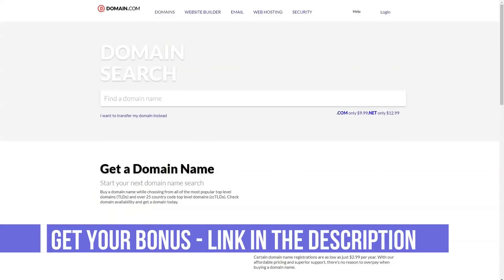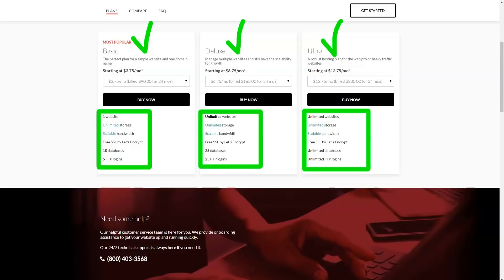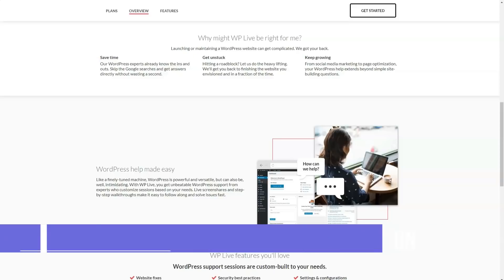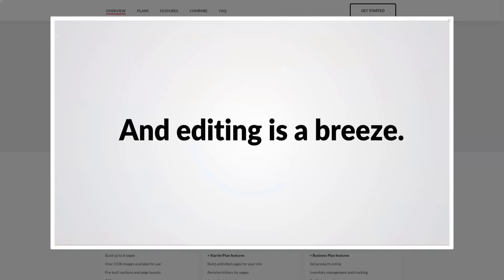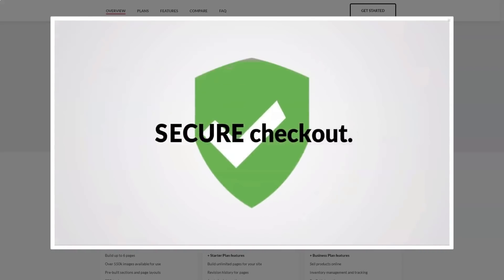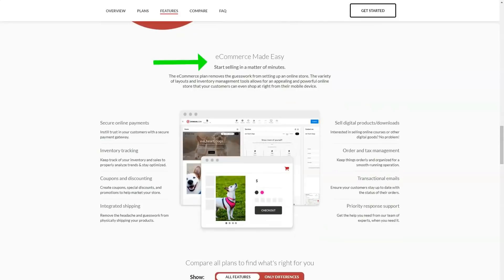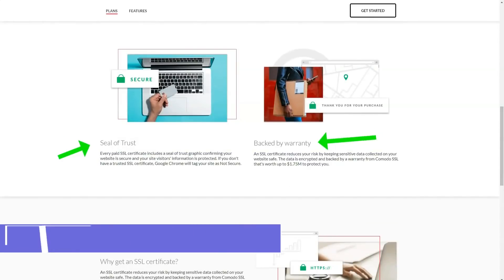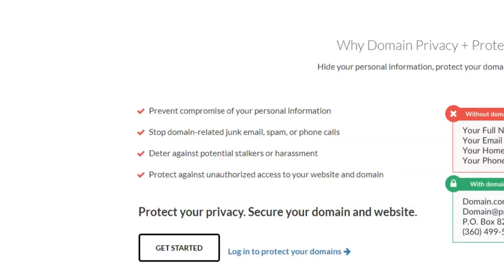Best Domain Name Registrars For Websites 2021🔥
Hello, today I will tell you about the best Best Domain Registrars service.  After testing a huge number of registrars in this category, I found the best option that worked perfectly for me.  I have been using this service for seven years now.  It is a very reliable and highly efficient domain name registrar.  In this short video I will show you five very useful life hacks that few people know about, but which make it truly the best in the Best Domain Registrars category.  It's about Domain.com, I'll leave the link to the official website under the video.  Look carefully at the screen so as not to miss the most important thing.